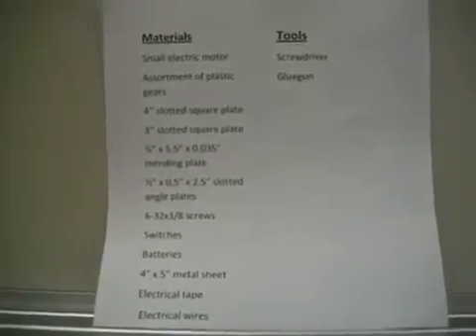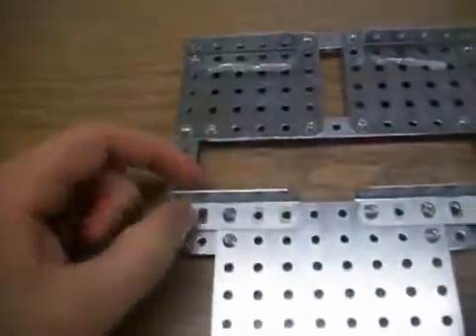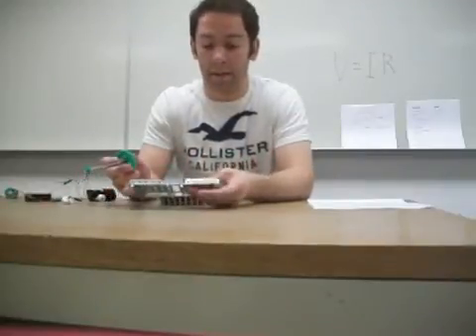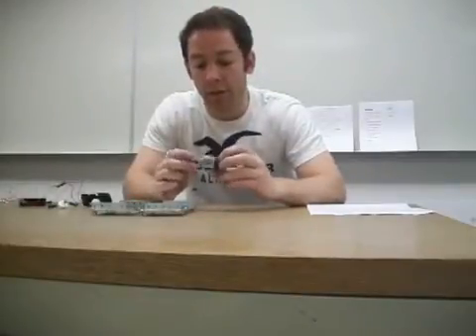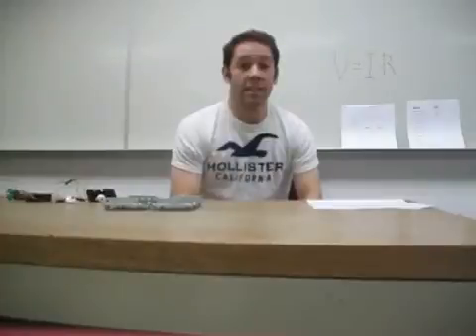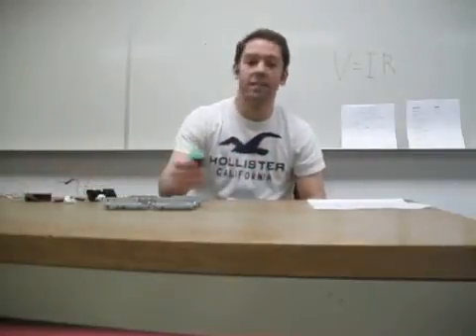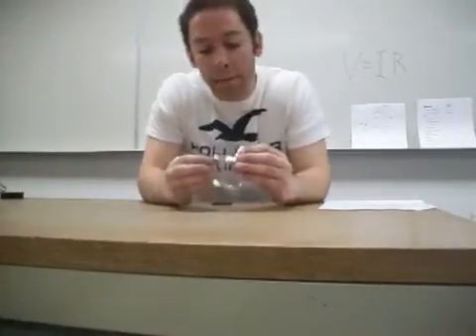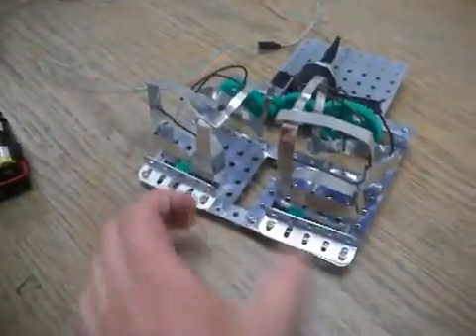Cage for Collecting Samples Instructions -- Sean Young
Whenever any sort of underwater exploration is done, there may be a need to capture some sort of object from beneath the water and bring it to the surface. This may be useful during excavation, sampling, and other situations when it is difficult for a person to travel to that location. This project designed and tested a device that would hold an object on a platform and then enclose it in cage, which is closed by a motor- driven gear system. This device was mounted on the SeaPerch rover and then tested. The performance of the device is discussed. The main flaw of the device is that it was too heavy. It could also be constructed using more appropriate parts. Suggestions for improving the device from the original design are given so that it may be improved in the future.